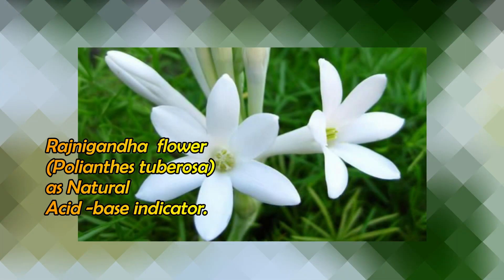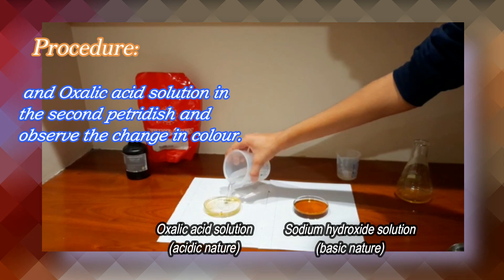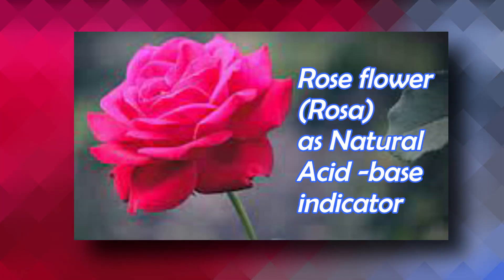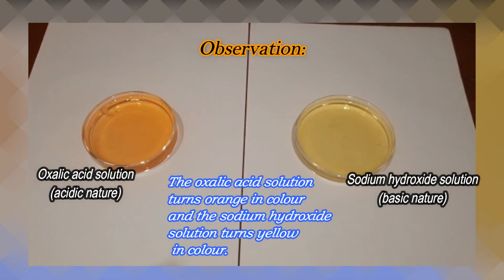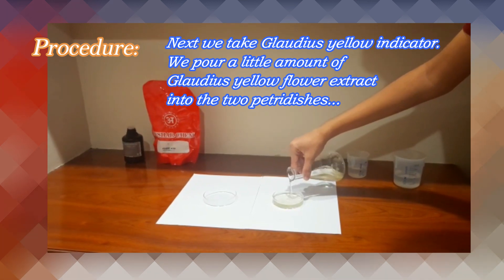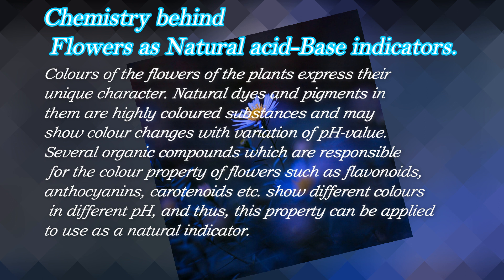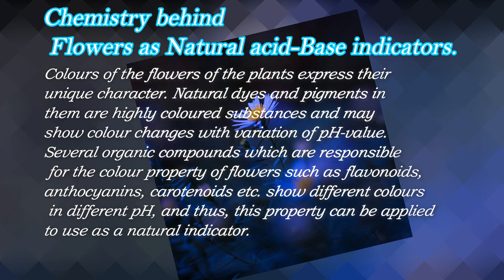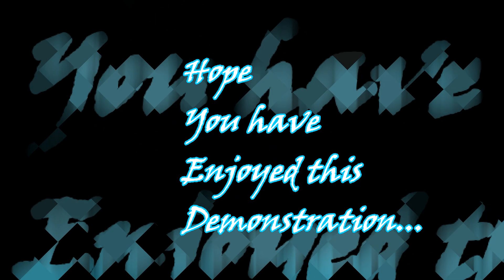Flowers as natural Acid-Base indicators | Natural indicators # Flowers extract showing pH values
Different flower extracts show distinct colour changes with different acids and bases and this property of flowers can be applied to use them as natural acid-base indicators. When the extract obtained from the flowers reacts with acids and bases, there is a change at their molecular level which causes their colour to be different at different pH.
The demonstration is very interesting to watch!
Let’s enjoy this video and know about the science behind the experiment!

Special thanks to my dear student
YASH AGRAWALLA
for conducting the experiment,
                   giving the voice over
      and shooting this video at his home.

Partha Mitra
Teacher & Mentor.

Any action you take upon the information provided in this video is strictly at your own risk, and I will not be liable for any damages or losses. It is the viewer's responsibility to use judgment, care and precautions if one plans to perform the experiments.